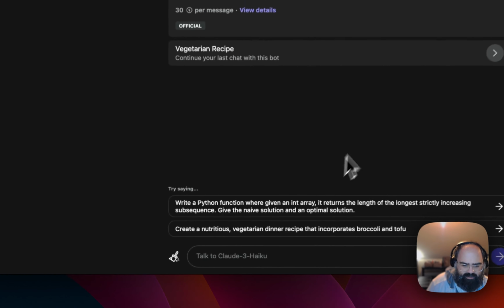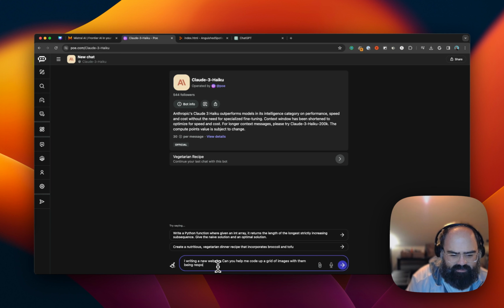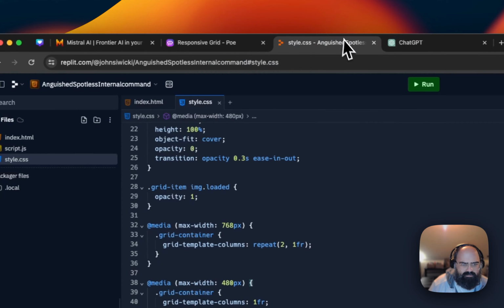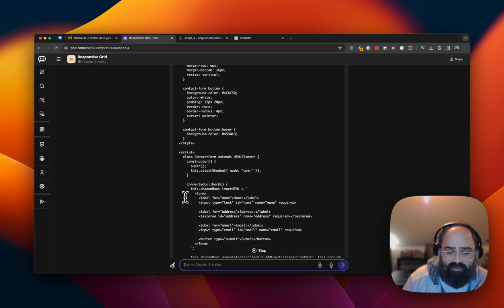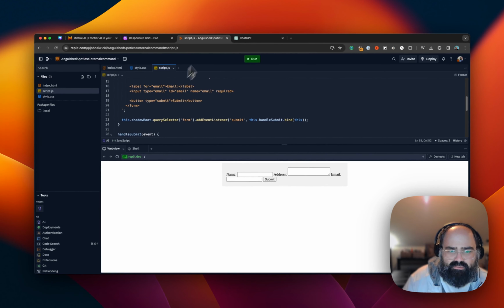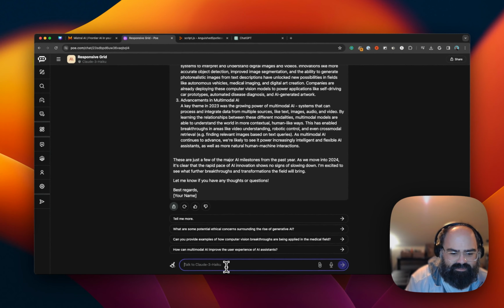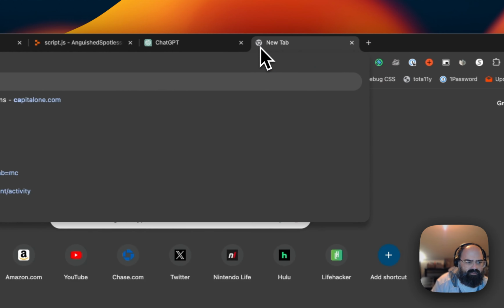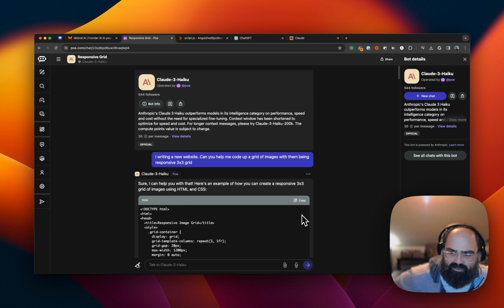Claude 3 Haiku: Transformative AI Coding & Creative Insights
Join John Siwicki at Stack Snacks as we delve into the innovative realm of AI with Claude 3 Haiku, the streamlined and economical AI model! This episode is a hands-on exploration of Claude 3 Haiku's capabilities, where we challenge the model with a variety of tasks, from coding a responsive image grid to devising unique creative content, such as email newsletters and vegan meal plans.

Witness the power of Claude 3 Haiku as we leverage it on the Poe platform, making the most of our free account to explore its extensive features. Follow along as we transition effortlessly between coding in HTML and CSS, to engineering sophisticated web components, and even experimenting with server-side code. Plus, get a glimpse of Cinnamon, John's adorable cat, who makes a guest appearance!

Whether you're an experienced developer or just starting your AI journey, this stream is filled with valuable insights, practical tips, and live demonstrations of AI-driven creativity. We also touch upon the importance of accessible AI models that cater to everyone's needs, highlighting the cost-effectiveness and efficiency of Claude 3 Haiku.

Don't forget to bookmark Claude 3 Haiku for your projects on Po and share your findings with our community.